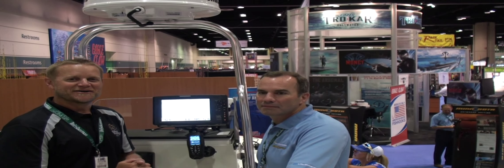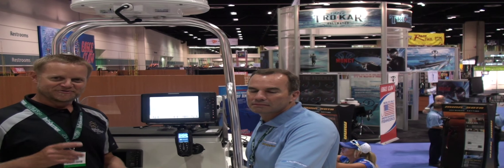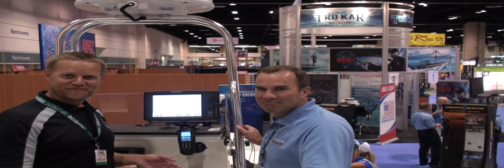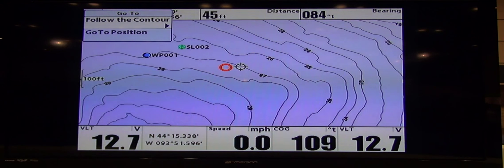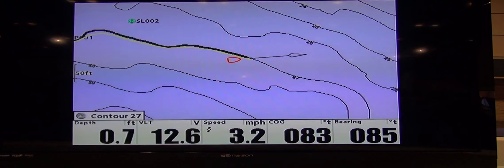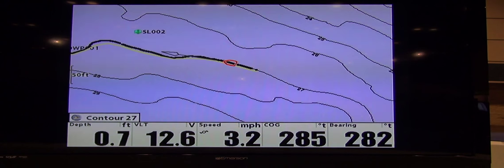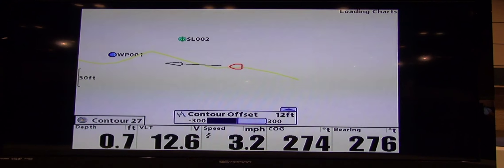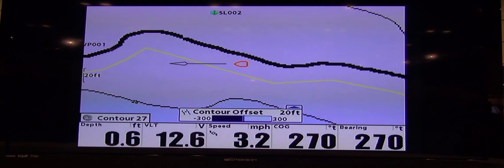Minn Kota iPilot Link follow contour demonstration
Minn Kota iPilot Link introduced at the 2012 Icast trade show. Scott Duncan of WalleyeWorkshop and Paul Salmon of Minn Kota Motors show off the new iPilot link feature that will follow the Lakemaster contour lines.